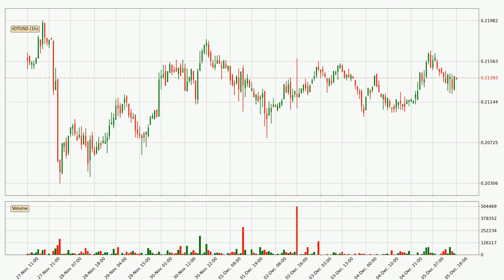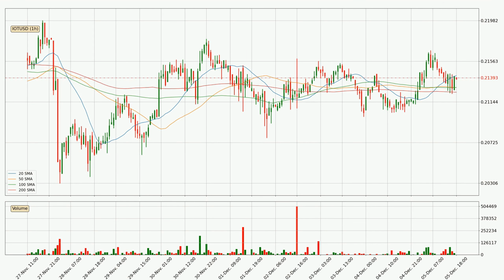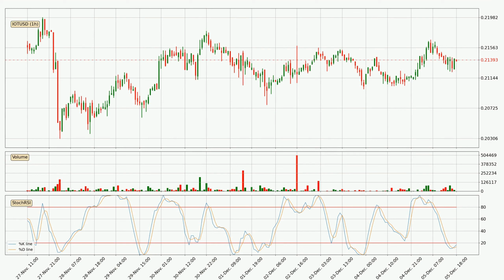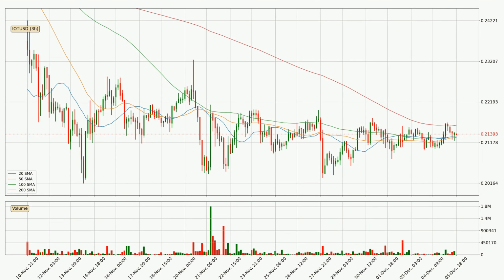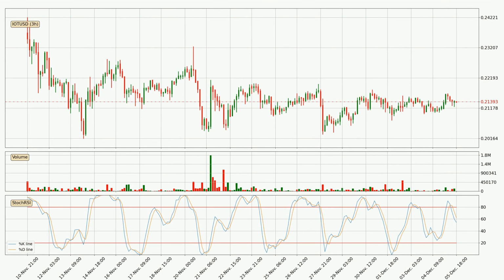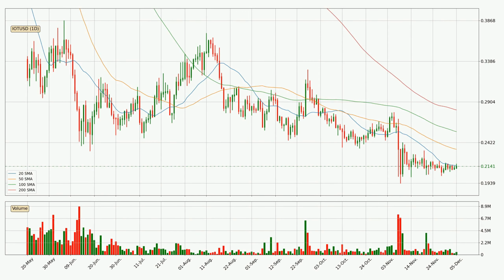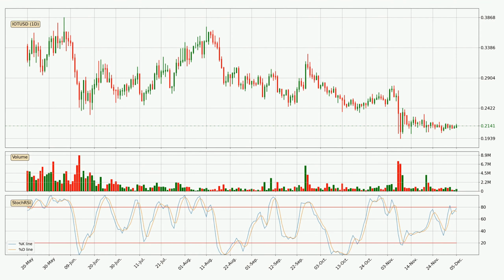IOTA Price Up With 1.4% 📈. What Now With IOTUSD?? | FAST&CLEAR | 05.Dec.2022